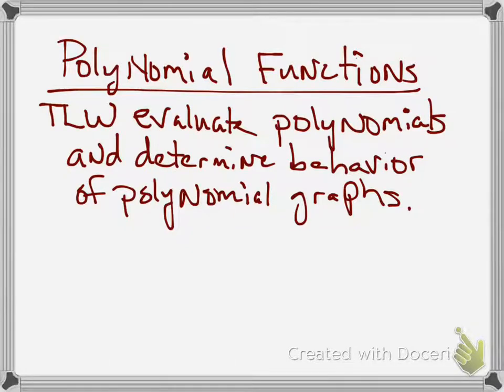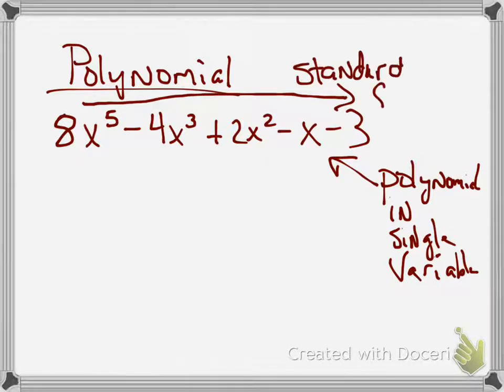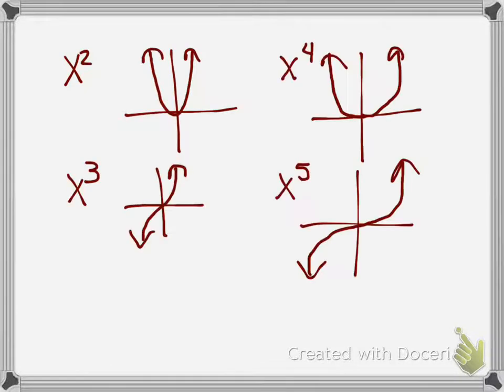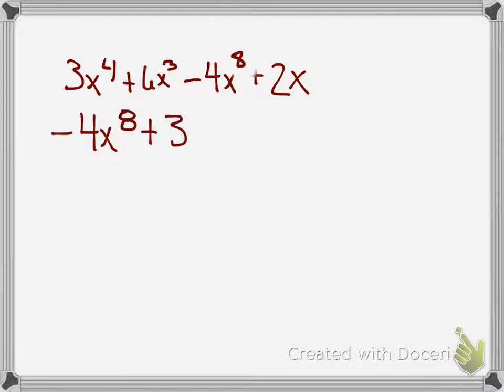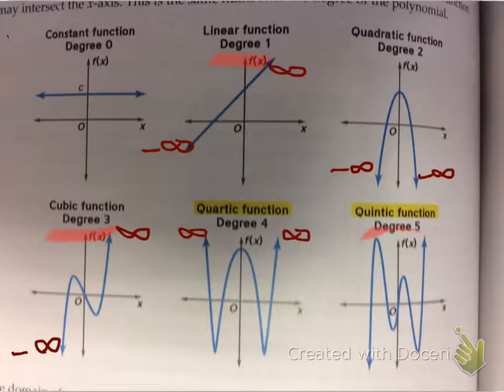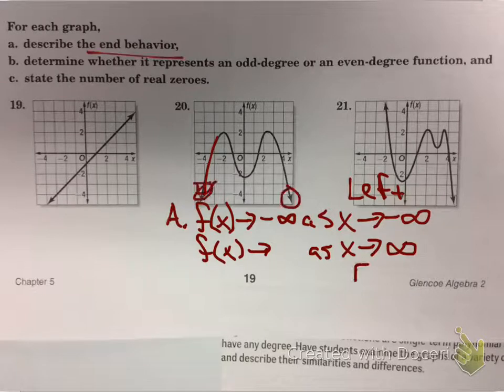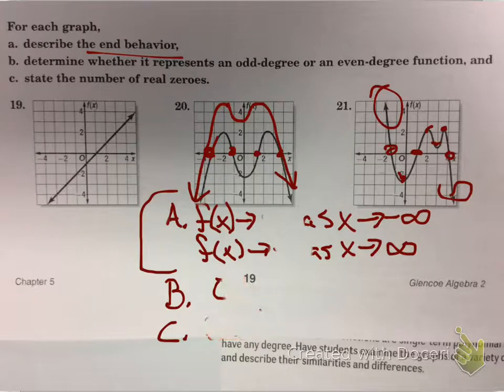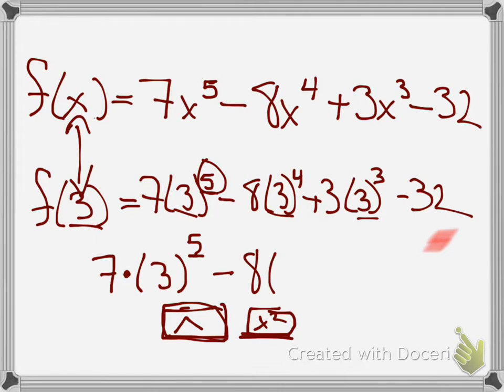intro to polynomial functions